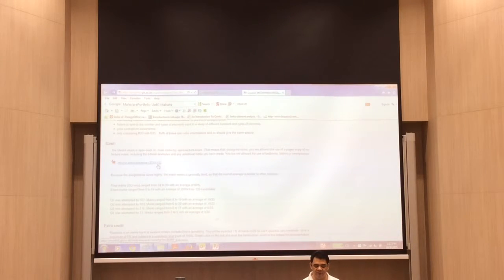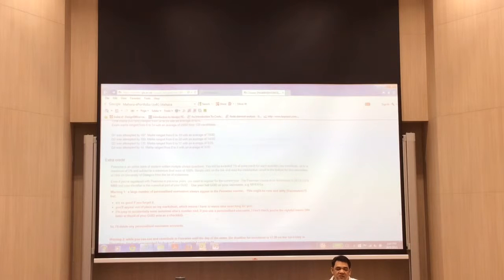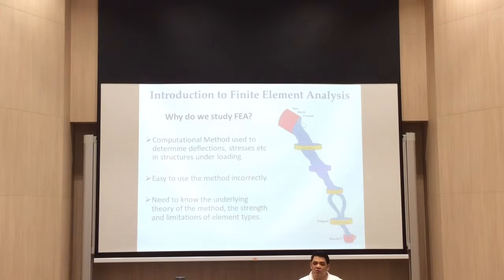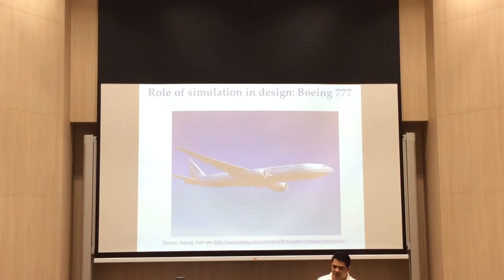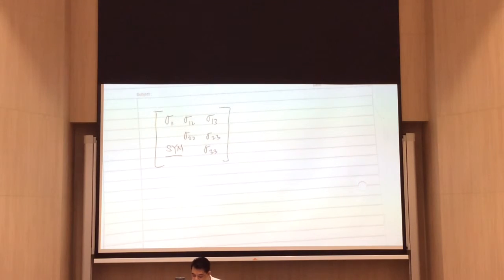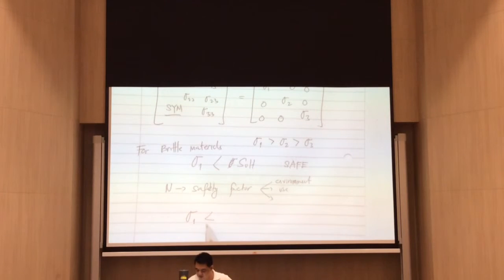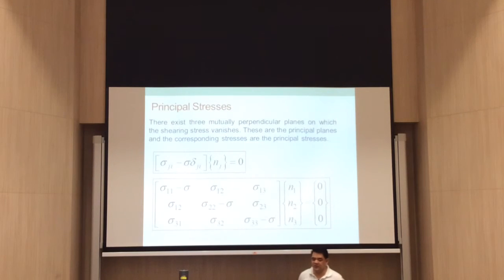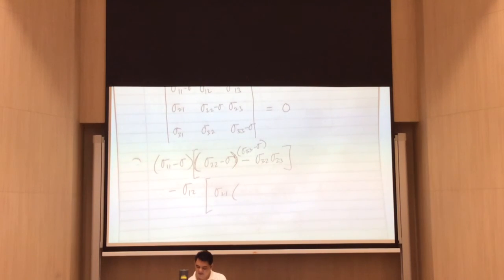Mechanics Week2_1